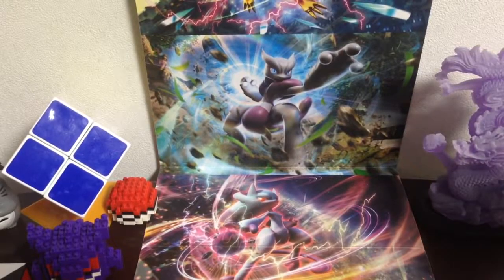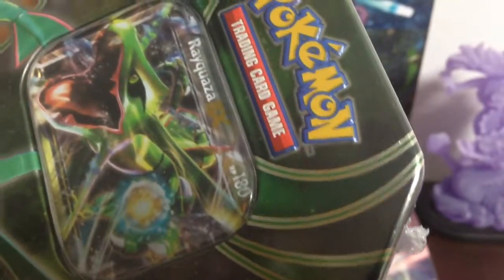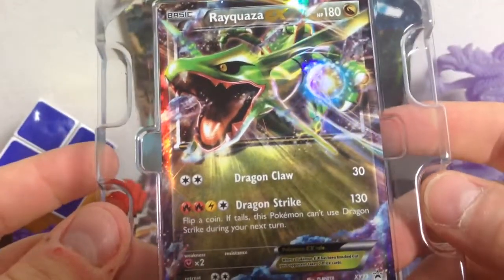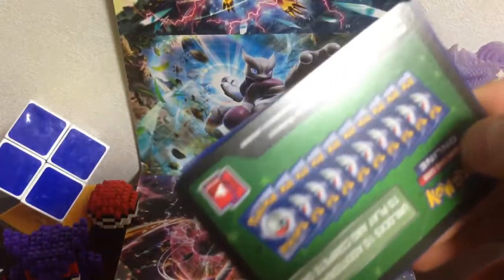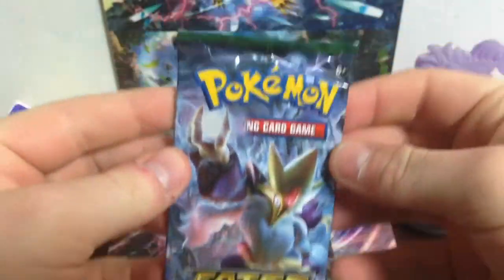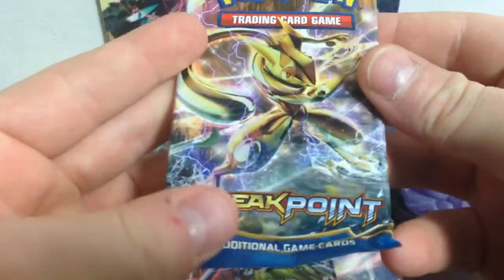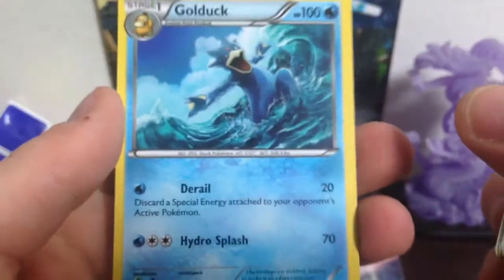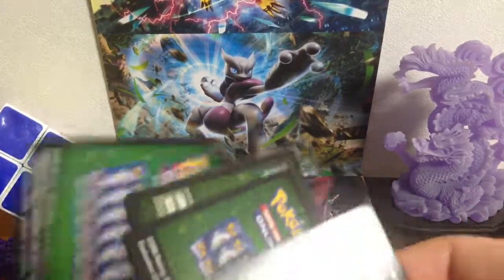Opening Pokémon cards Ep. 2